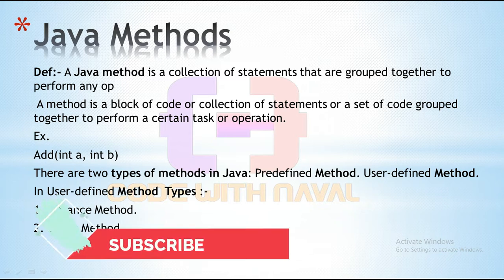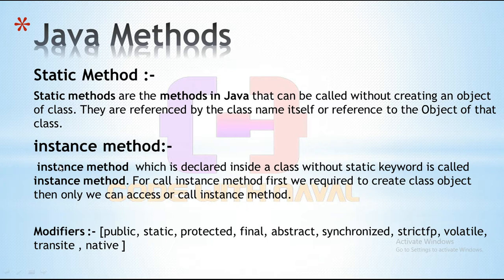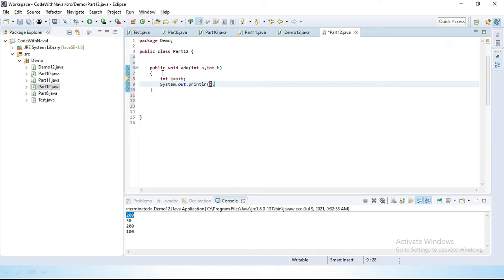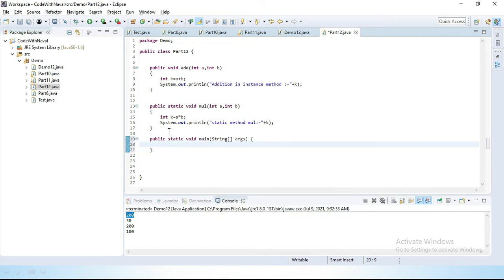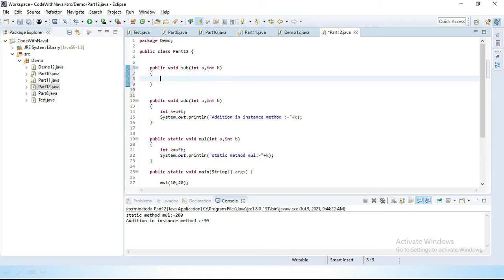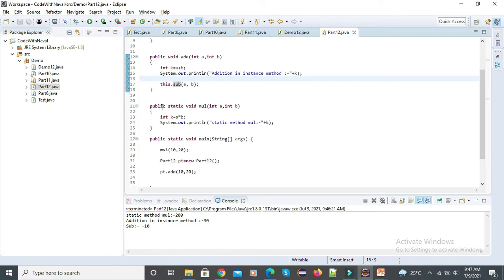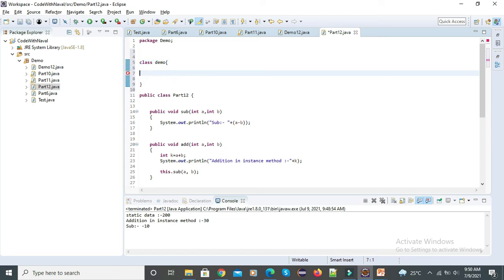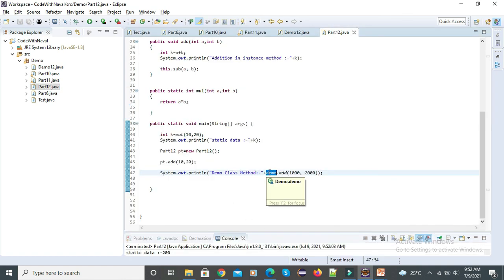Java Methods Explanation with Examples | 2022 | Java Part -12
➤𝗧𝗢𝗣𝗜𝗖𝗦 𝗖𝗢𝗩𝗘𝗥𝗘𝗗
  Java Methods

Def:- A Java method is a collection of statements that are grouped together to perform any op
 A method is a block of code or collection of statements or a set of code grouped together to perform a certain task or operation.
Ex.
Add(int a, int b)
There are two types of methods in Java: Predefined Method. User-defined Method.
In User-defined Method  Types :-
1. Instance Method.
2. Static Method.

➤𝐉𝐚𝐯𝐚 𝐅𝐫𝐞𝐞 𝐂𝐨𝐮𝐫𝐬𝐞 𝐀𝐥𝐥 𝐕𝐢𝐝𝐞𝐨𝐬
1. 𝑾𝒉𝒂𝒕 𝒘𝒆 𝒍𝒆𝒂𝒓𝒏 𝒊𝒏 𝒕𝒉𝒊𝒔 𝑱𝒂𝒗𝒂 𝑪𝒐𝒖𝒓𝒔𝒆. :-

➤𝗖𝗛𝗔𝗡𝗡𝗘𝗟 𝗧𝗔𝗚𝗦
►codewithnaval
►codebynaval
►codder
►naval